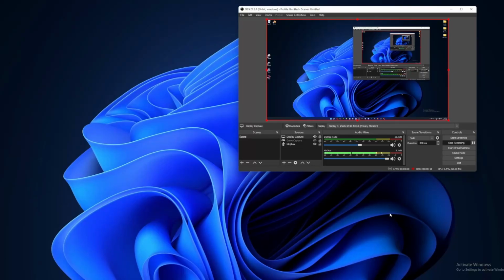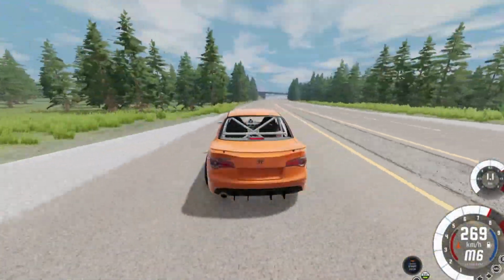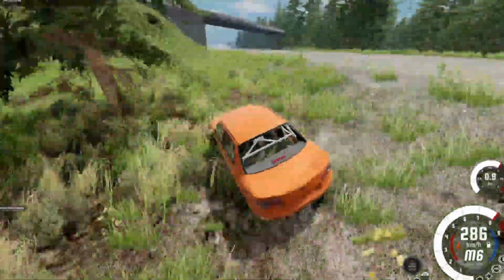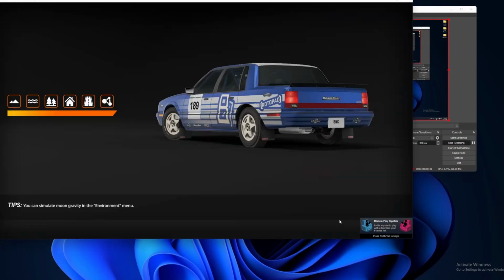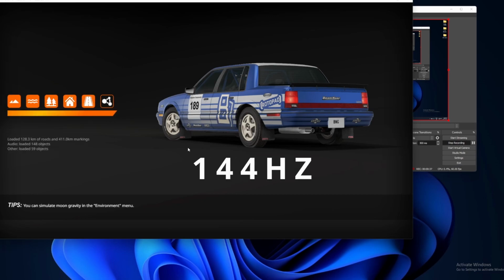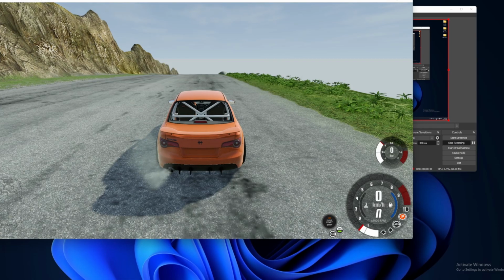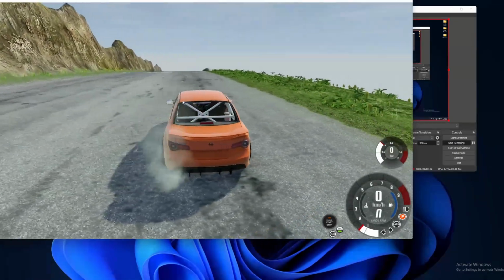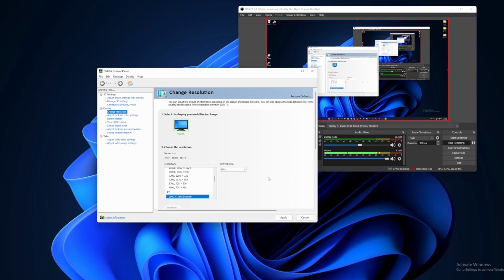How to Fix Stuttering when Recording in OBS - BeamNG Drive Guide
Are you having trouble with stuttering when recording your BeamNG Drive gameplay using OBS? In this guide, I'll show you how to fix the issue and get smooth recordings. Whether you're a new or experienced content creator, this tutorial will help you take your gameplay recordings to the next level. So let's dive in and fix that stuttering!